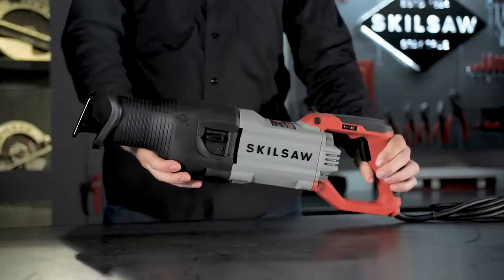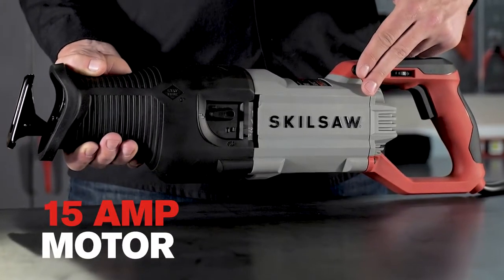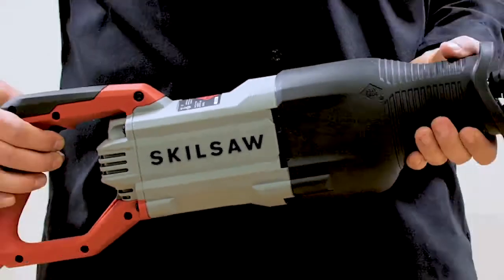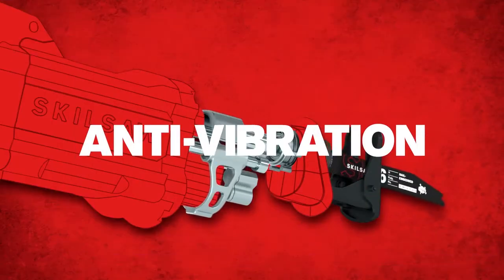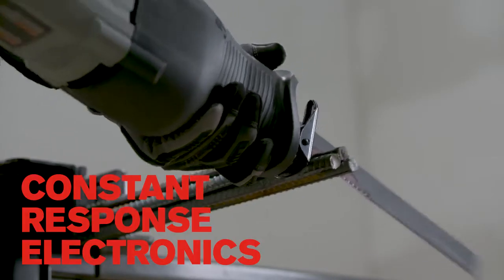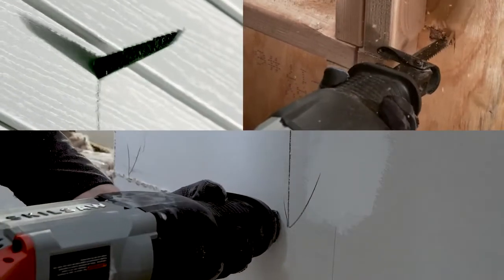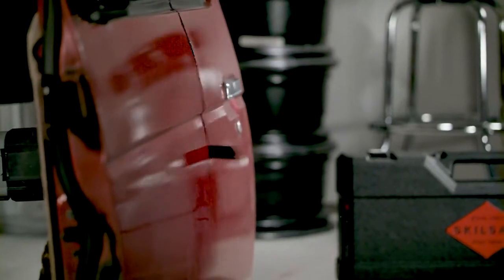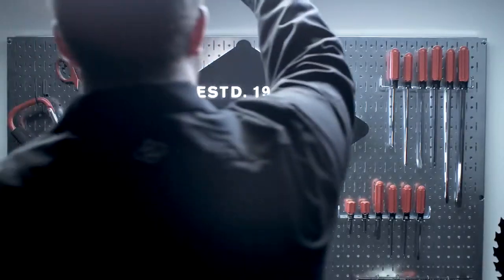15 Amp Reciprocating Saw with Buzzkill™ Technology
The new 15 AMP Heavy Duty Reciprocating Saw delivers rugged, dependable performance unlike any recip saw you’ve used before. Patented Buzzkill™ Technology stops vibration dead in its tracks. The full-frame, linear counterbalance stops vibration at the source, instead of moving it around and shifting it to the user, as other saws do. The 15 Amp motor powers through the most demanding work, while Constant Response™ Electronics sense the load and immediately increase the power when you need it. That means comfortable, controlled cuts that don’t wear on you or your tool. The 15 Amp Heavy Duty Reciprocating Saw joins the performance legend that is SKILSAW.